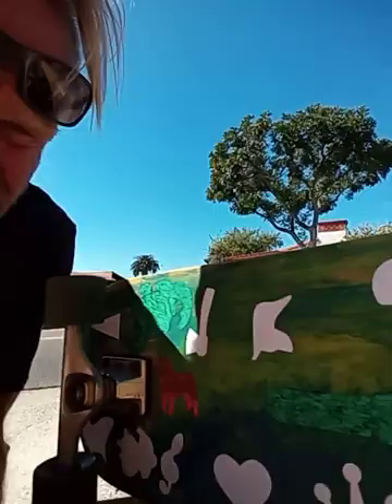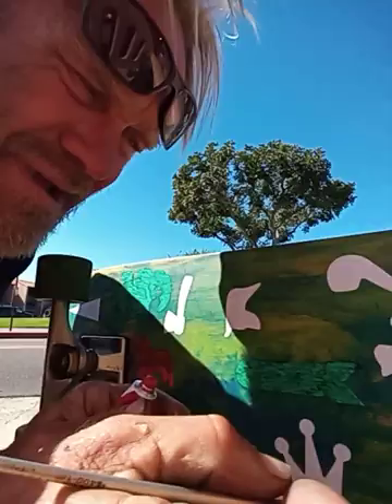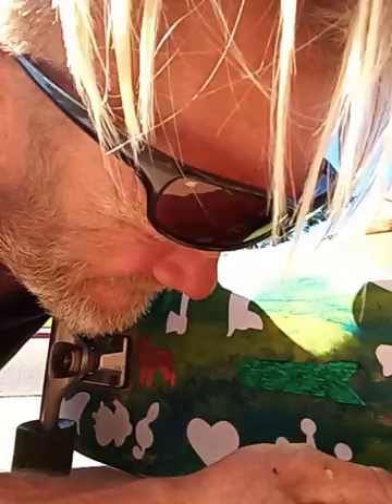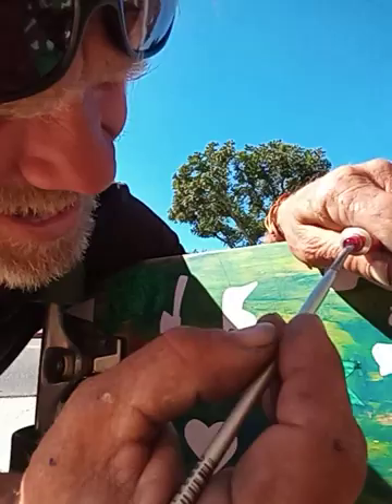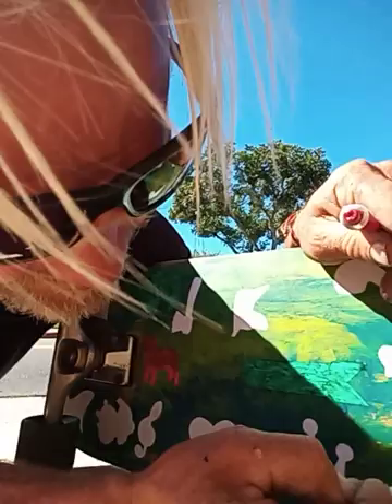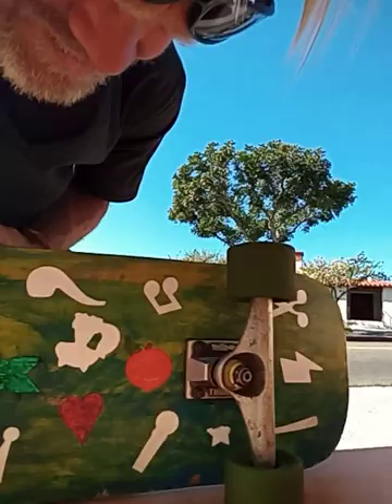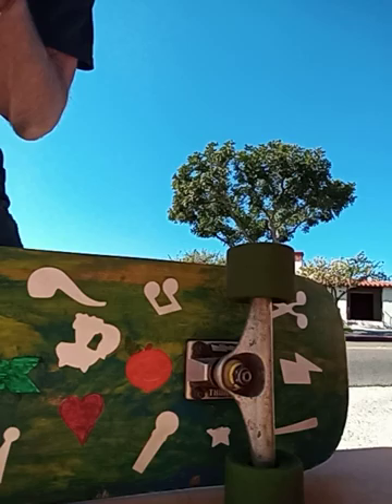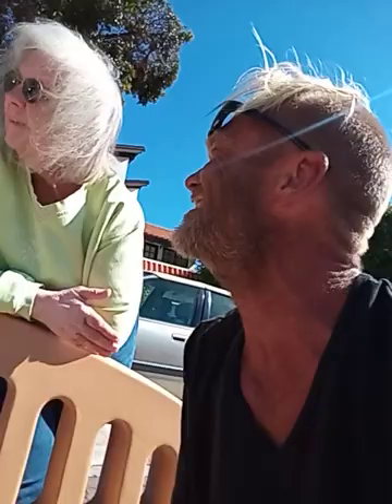David Tanner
If you buy me lunch or dinner I make a good conversation maybe we can even do some more work together I still make the conversation don't you think Russia